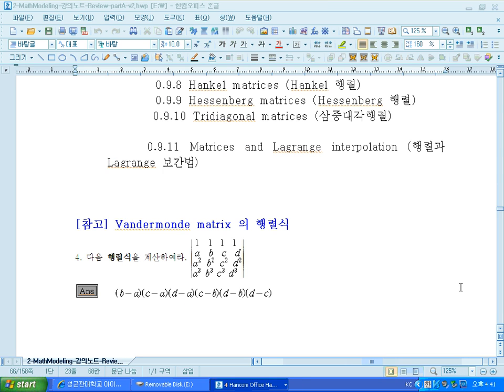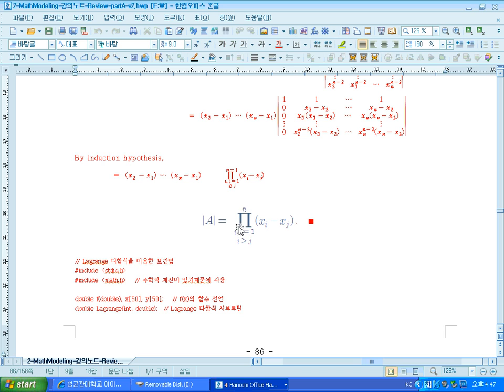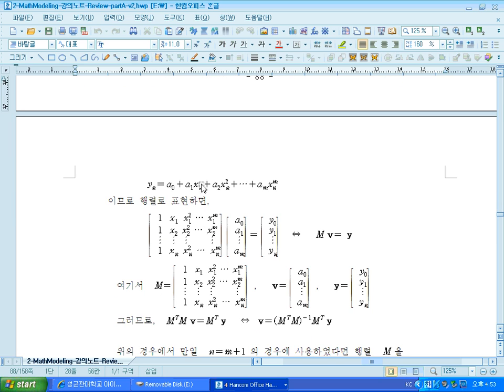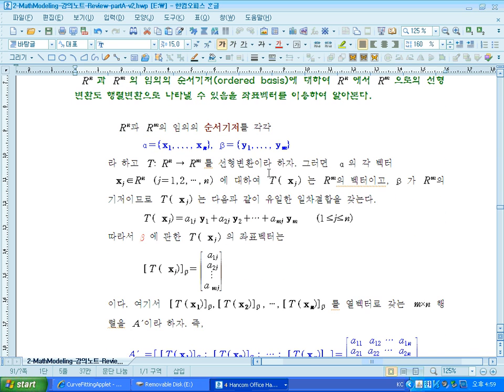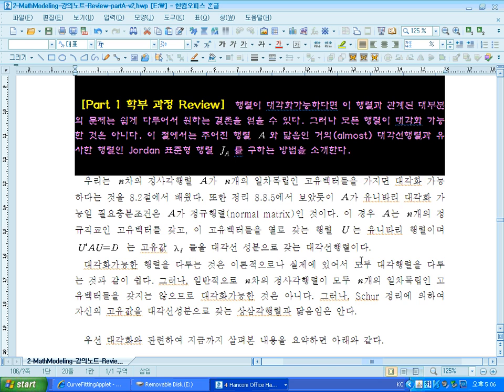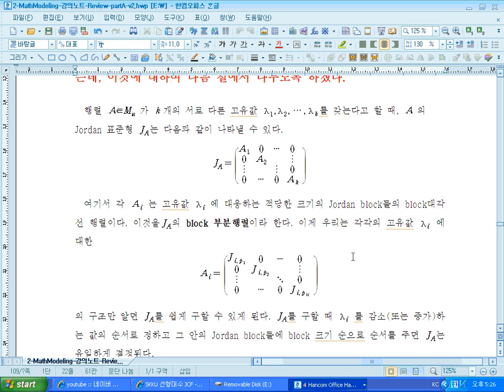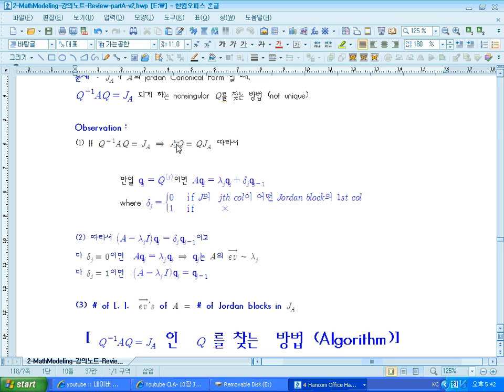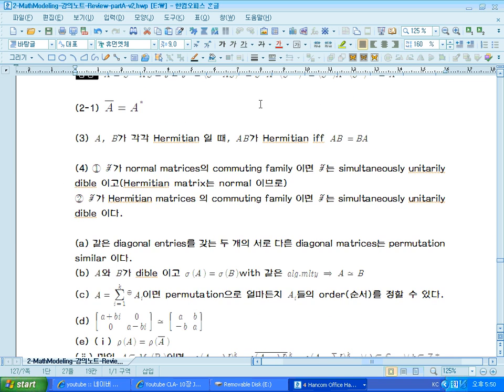SKKU Math Modeling, 5. Review 3 of Matrix Theory, 행렬론 복습 3, SGLee 이상구 교수